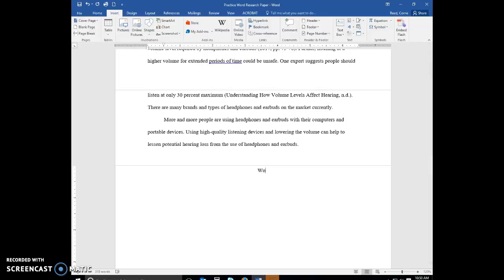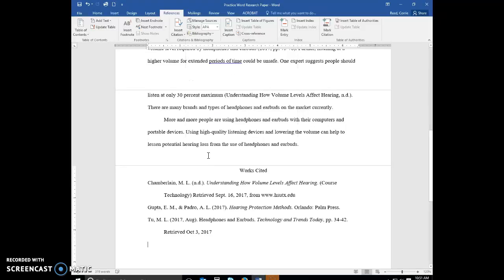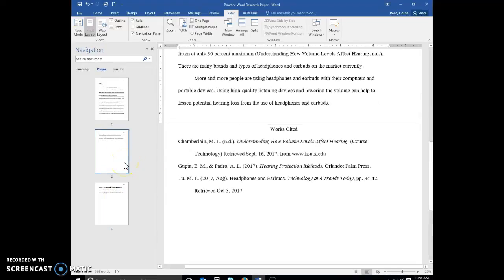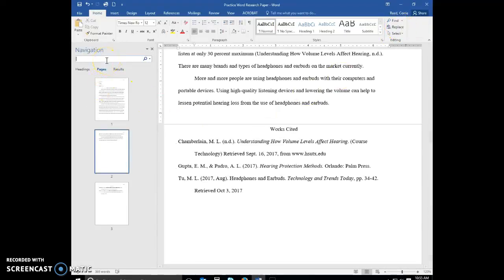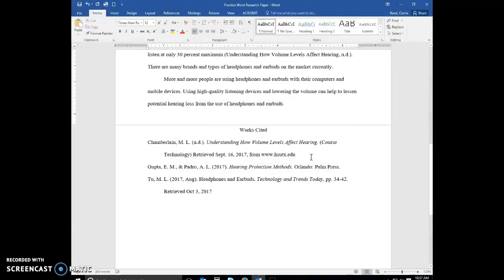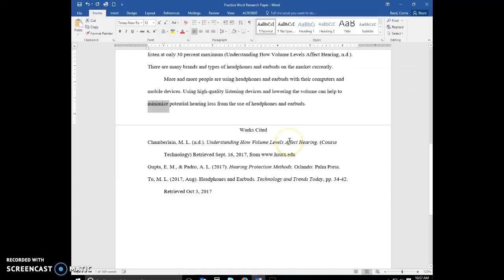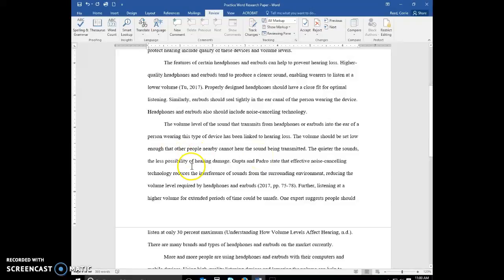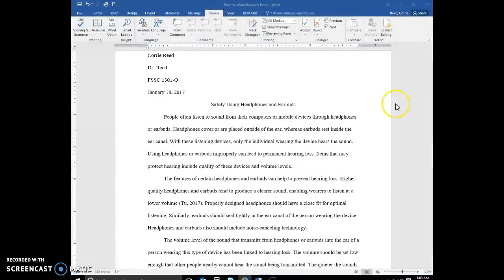Practice: Creating a Research Paper 4